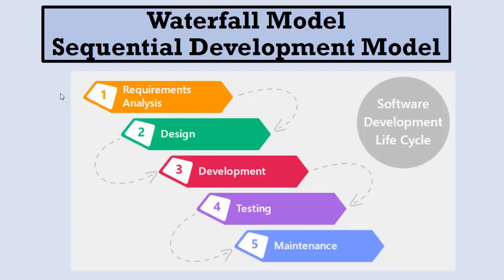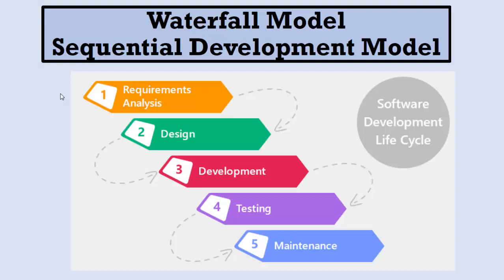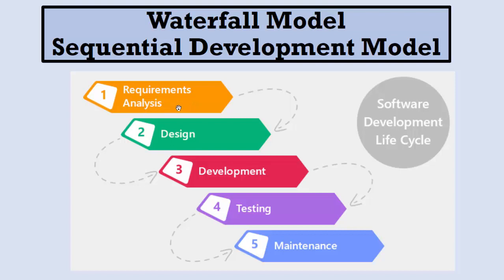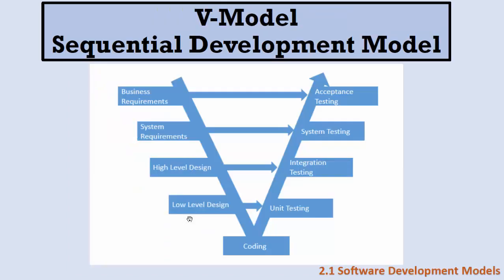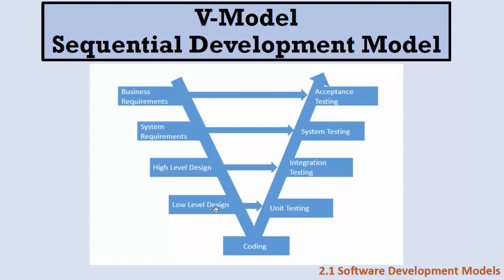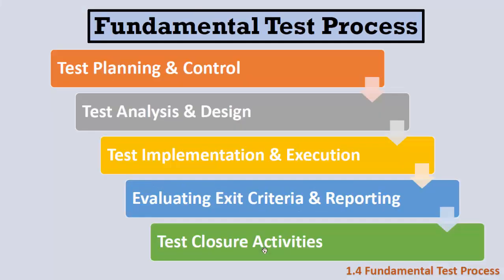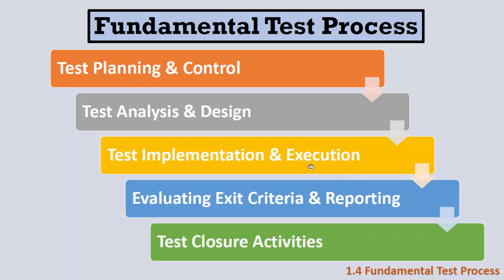01-Test Case & Bug Report Writing (Introduction)